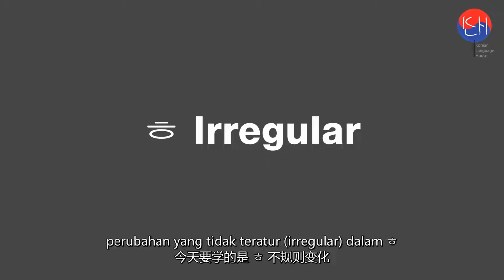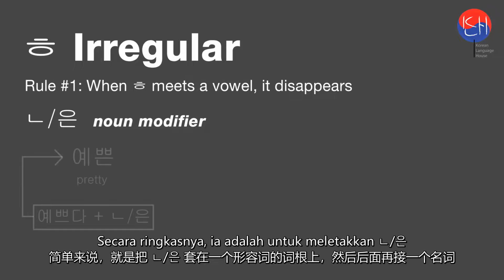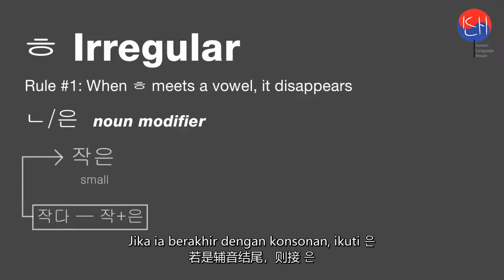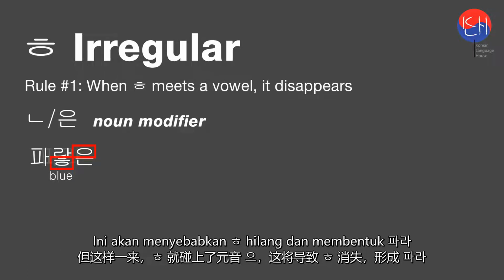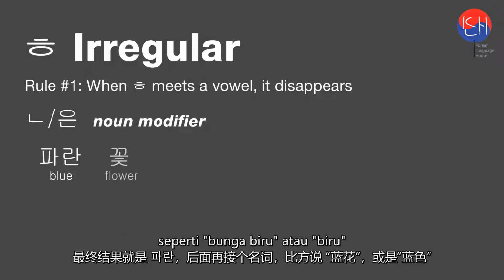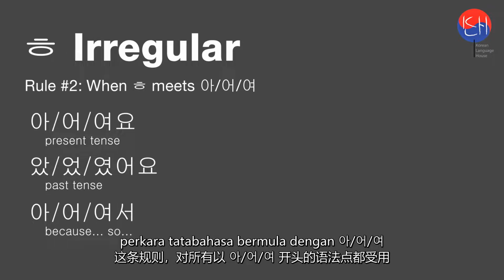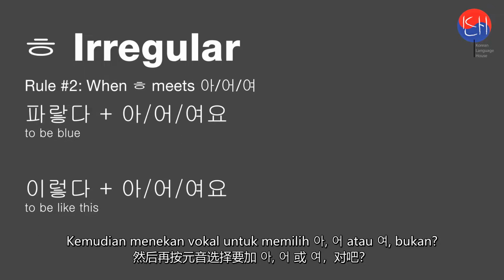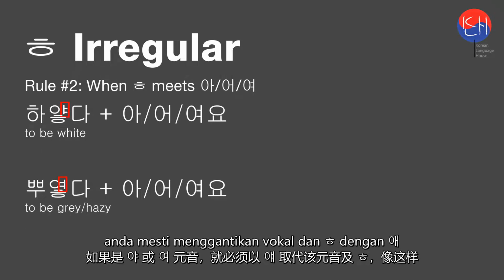ㅎIrregular Verb 动词不规则变化